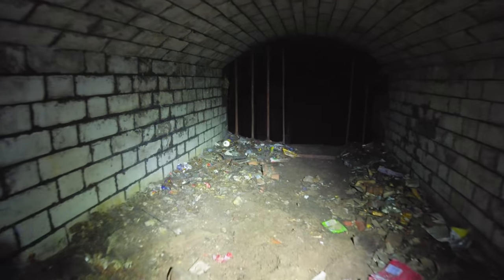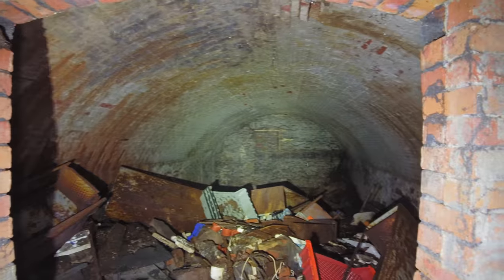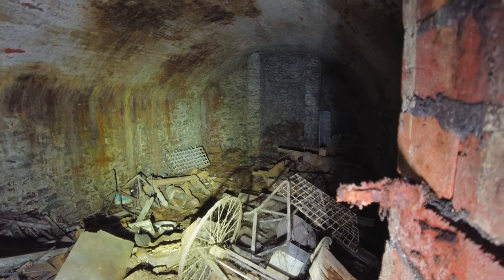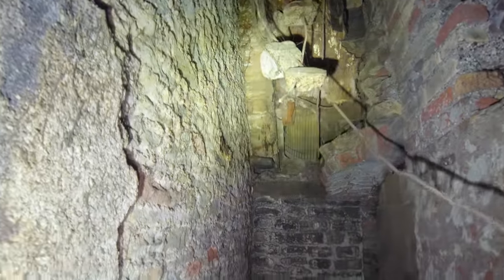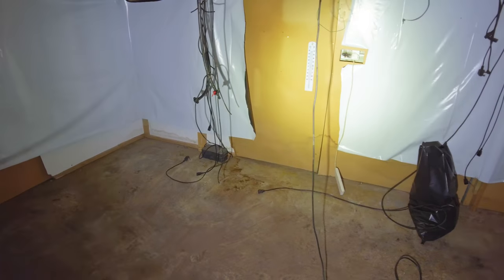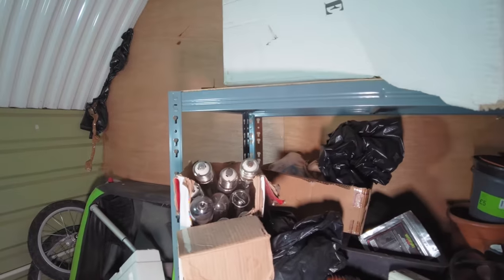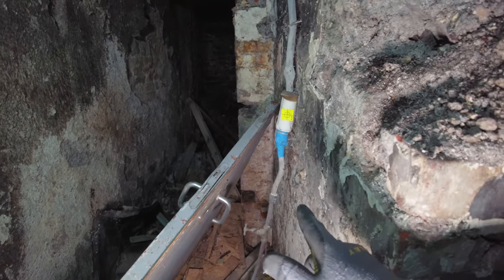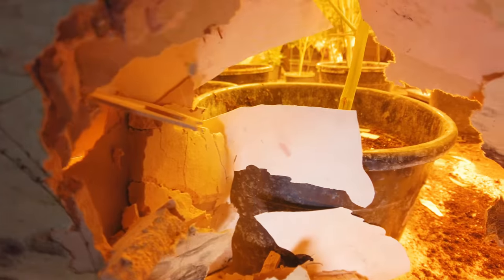CRAZY We found CENSORED under Paved Over Bristol Victorian Street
Youtube seem very twitchy about this video and dont seem to want me to use certain words to describe it otherwise it will be knocked down and not allowed to earn revenue and because of this I have had to alter the titles and emphasis on what you are going to see... but be sure you really will be surprised by whats in this video.

My Instagram (no private messages please)

Equipment used:
BOBLOV 32GB Ambarella A7L50 Bodyworn Infra Red Camera
Adobe Premiere Pro 2020
Ryzen 5950X
65GB Ram